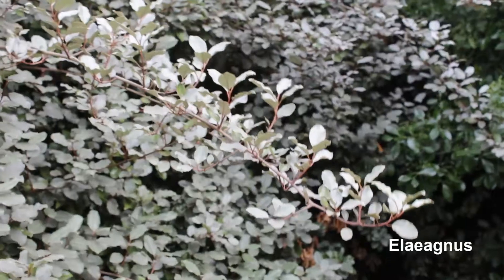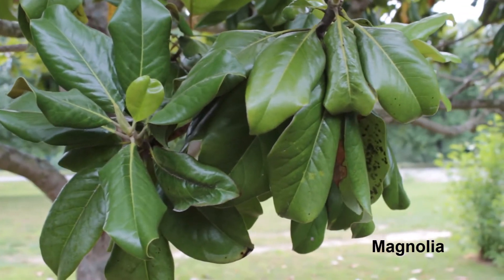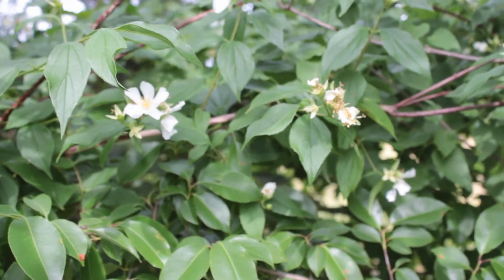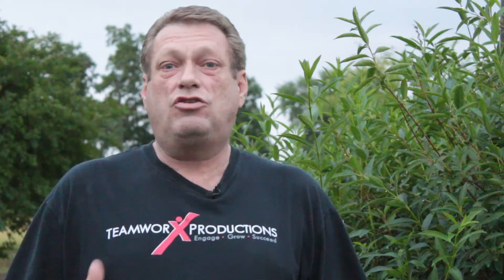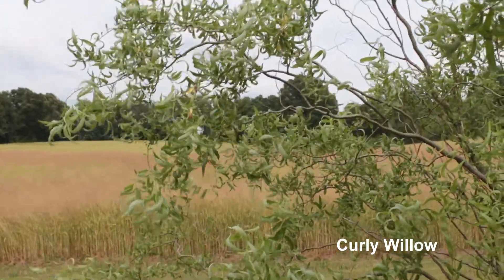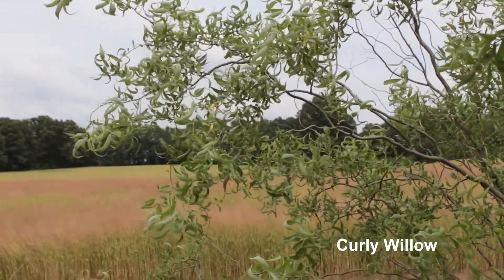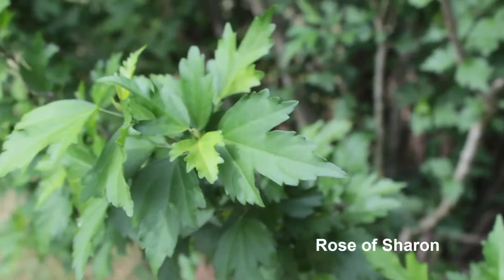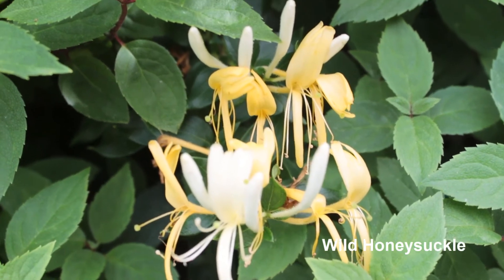Huntsville Florist: Using Foliage From Your Yard for Floral Designs in Huntsville Alabama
As we begin our video series to show our Fans and Viewers and Customers, how to design floral arrangements for your home, I felt it was perfect timing to discuss the variety of foliage plants and bushes that I have planted in my yard. for the sole purpose of using them in my floral arrangements.

What are some of the plants you have in your yard (or favorite secret hiding place) that you enjoy using in floral design? We'd love you to share with everyone else here.

Follow along as we share weekly tips to help make the most unique floral creations you could ever imagine!